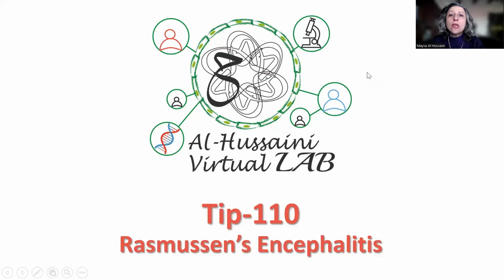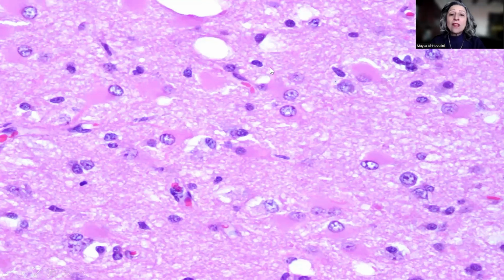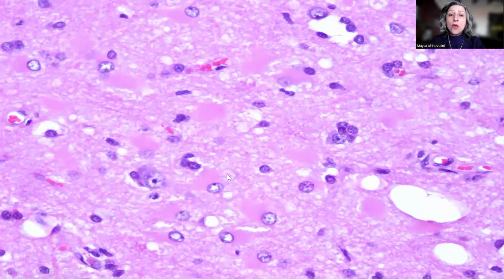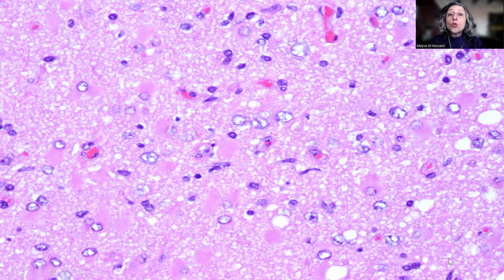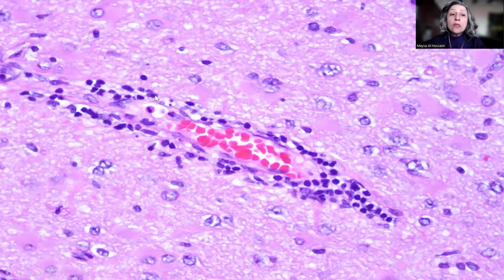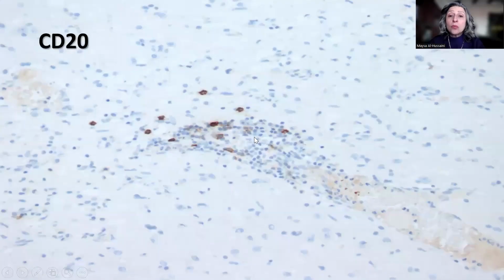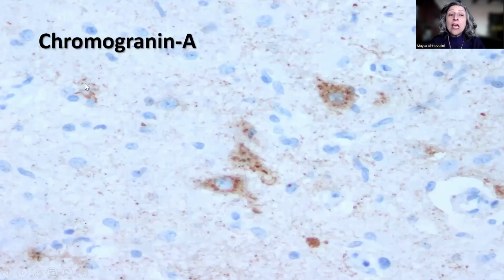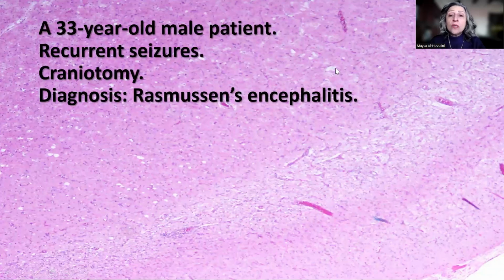Tip-110;Rasmussen’s Encephalitis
Tip-110;
Rasmussen's encephalitis is a very rare, chronic inflammatory neurological disease that usually affects only one hemisphere (half) of the brain. It most often occurs in children under the age of 10 but can also affect adolescents and adults. Present with seizures. Progressive loss of neurological functions including motor skills, speech, and eventual paralysis on one side of the body (hemiparesis). Anti-epileptic drugs may be prescribed but may not entirely control seizures, as well as corticosteroids.